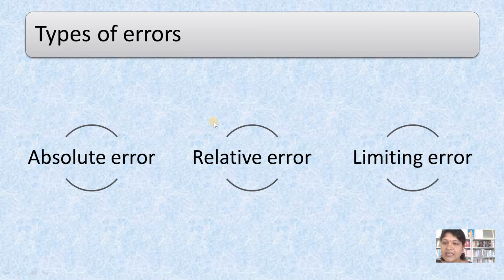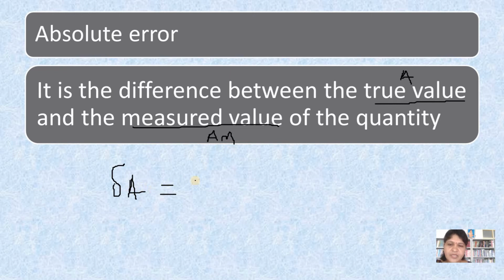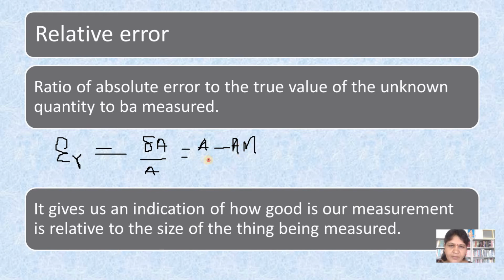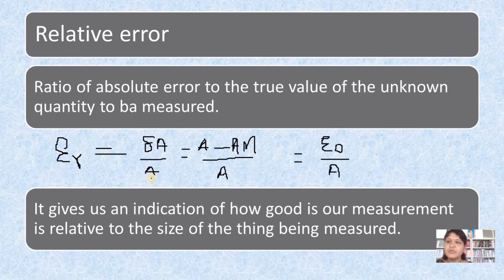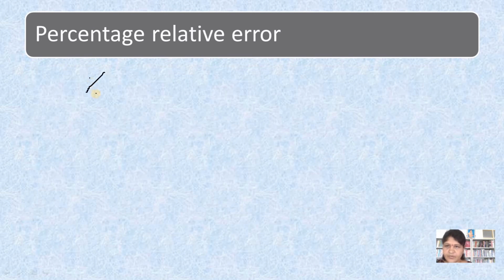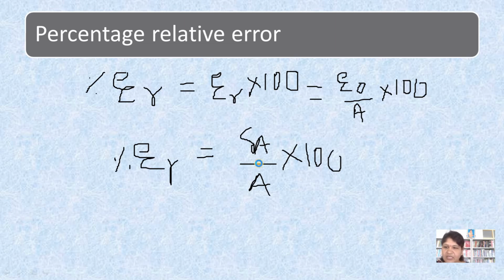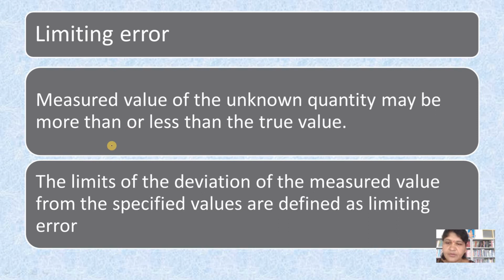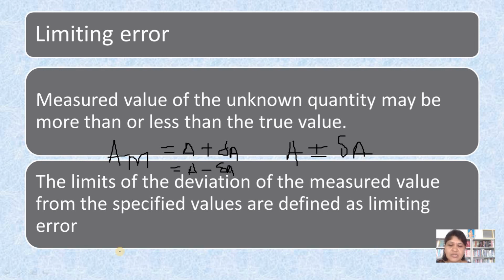Types of Errors #11 | Electronic measurements and instrumentation